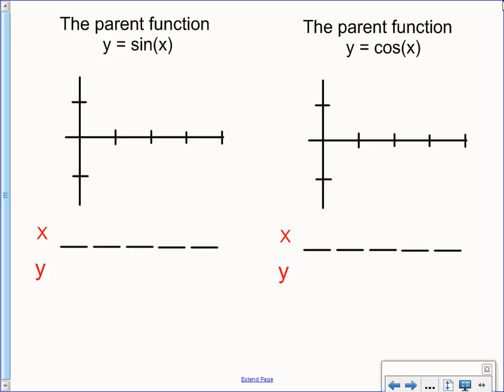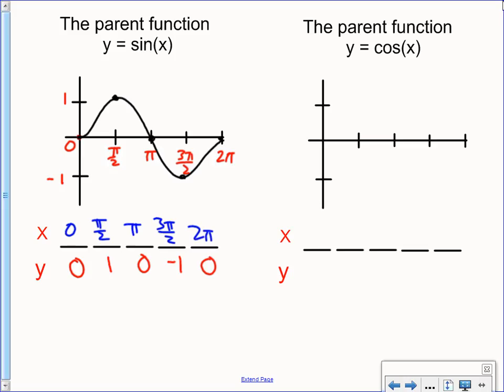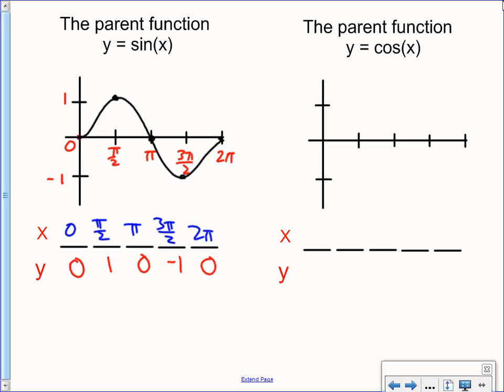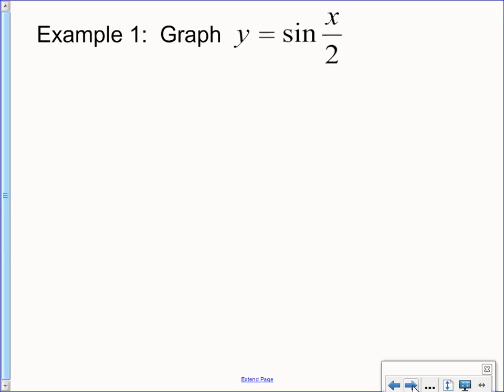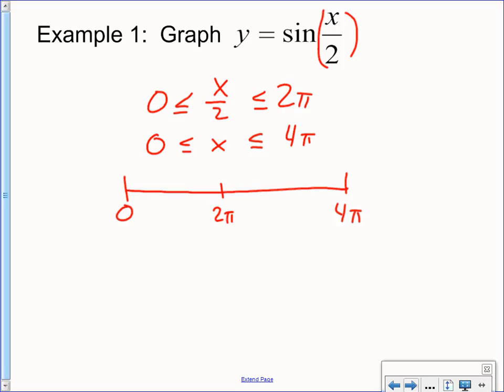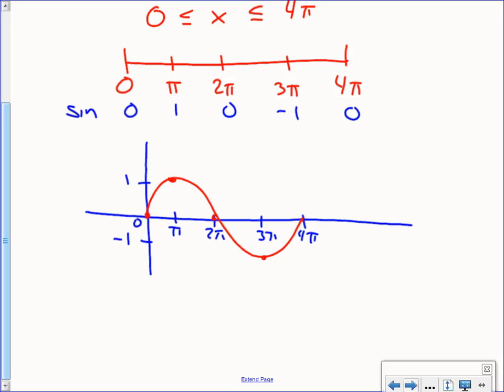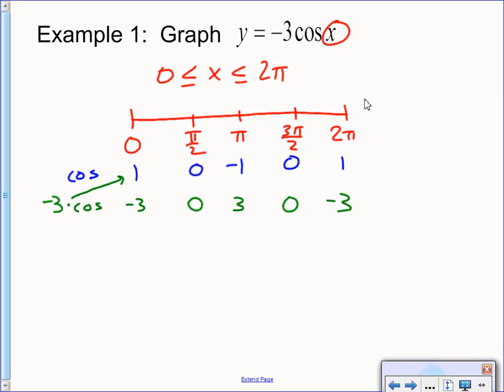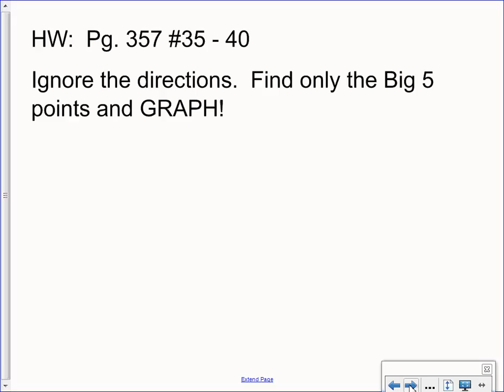IBMSL Graphing Sin & Cos Big 5 Day 1